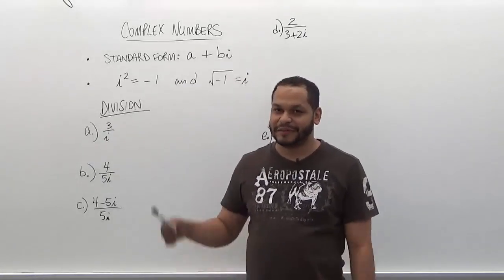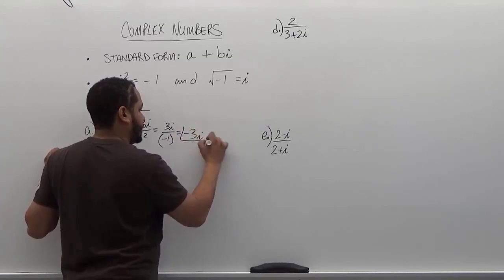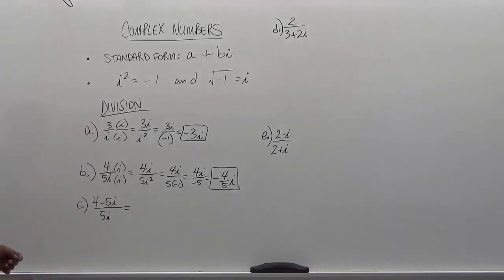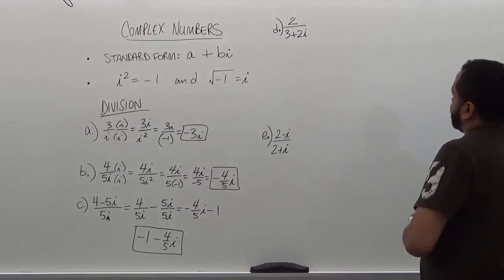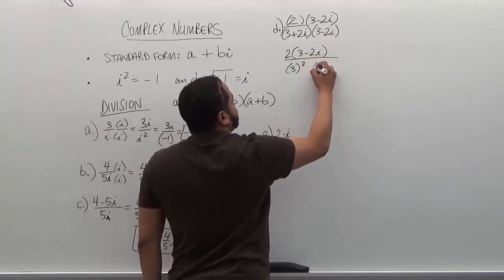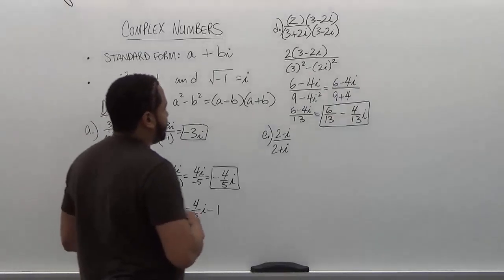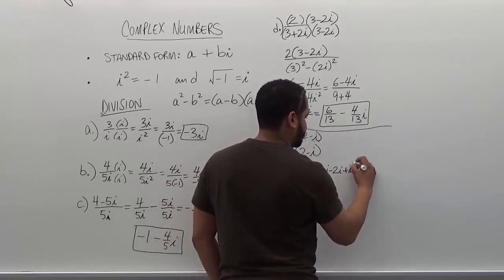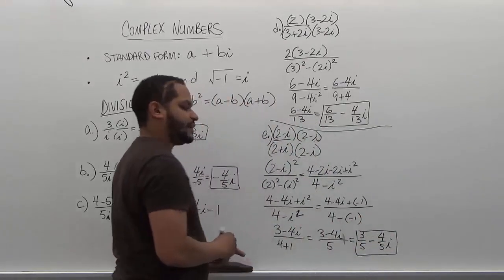Dividing Complex Numbers - BMCC (CUNY) MAT56/MAT56.5/MAT206